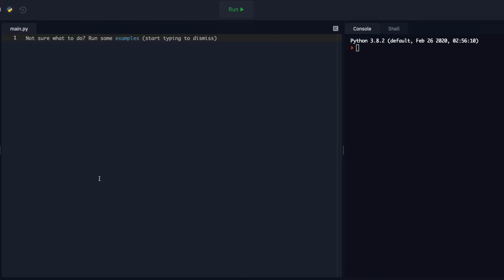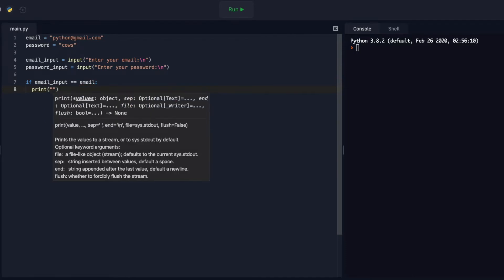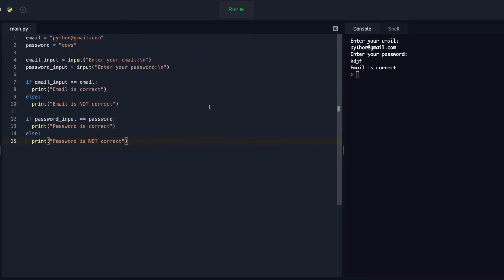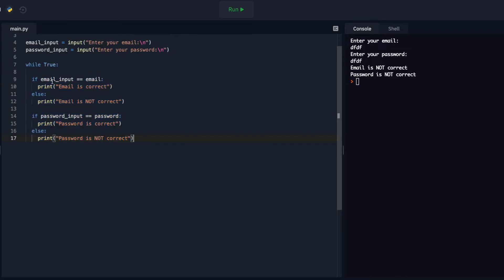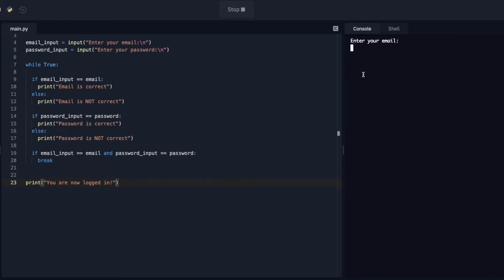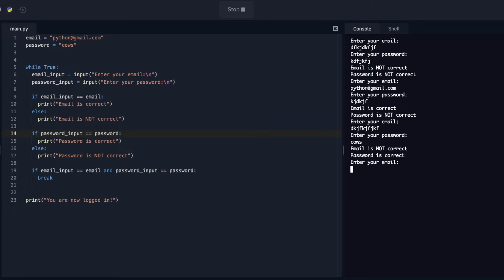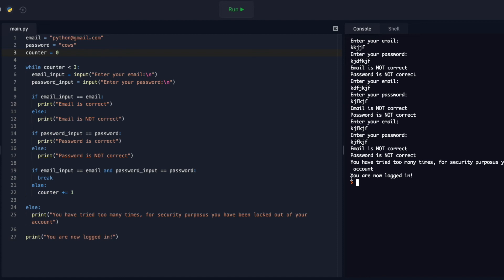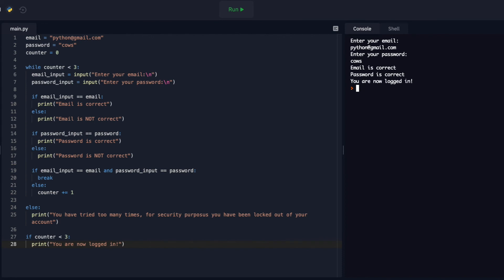How to code Email and Password Validator in Python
In this Basic Python tutorial, I will show you the step-by-step process of creating a simple program to validate an email or password using the while loop! No packages required. Simple. Easy.